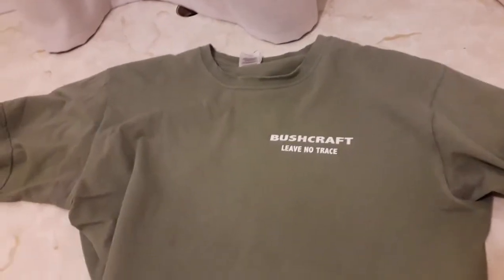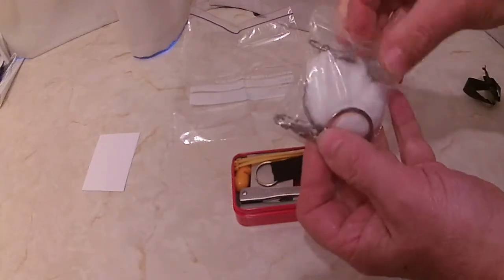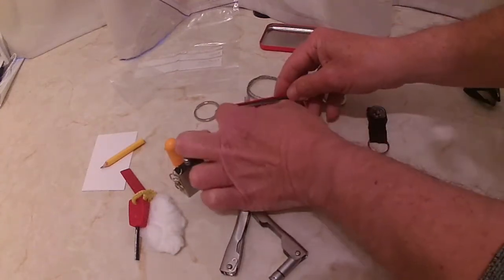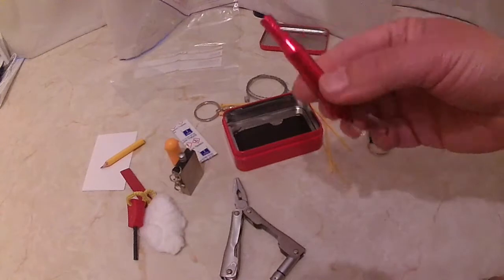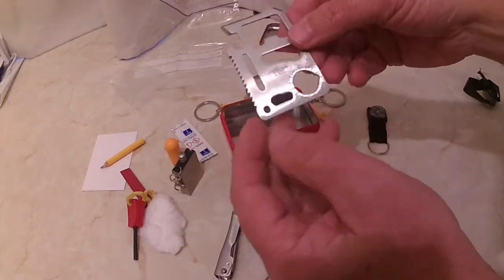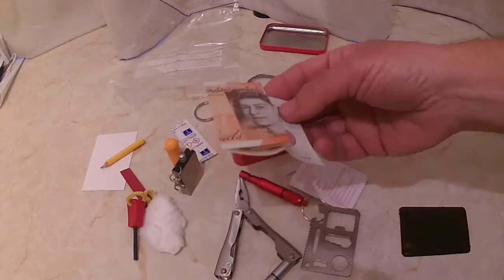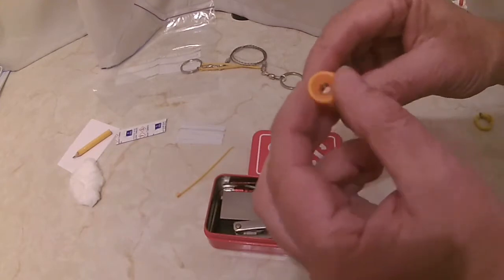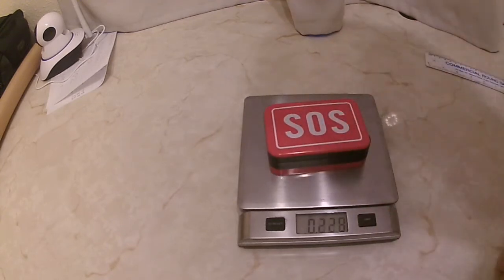SOS Tin Kit Review. Survival. Bushcraft. Gadget.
SOS Tin Kit. Is it an essential piece of kit in an emergency situation or is it a bit of a Toy. You decide. It's a nice looking Tin with a few good items. ?